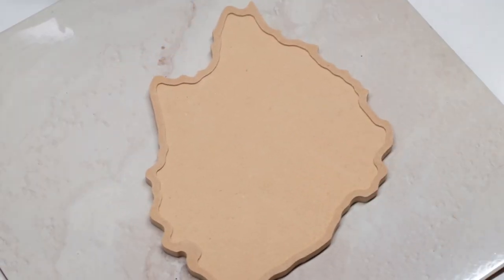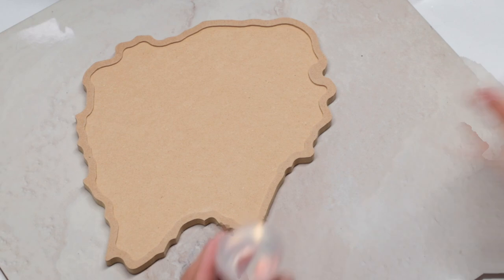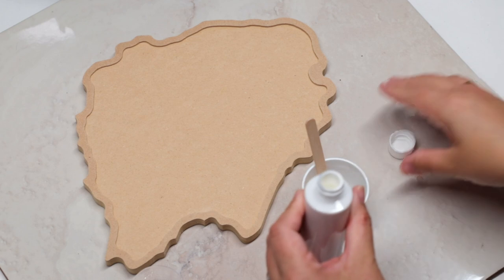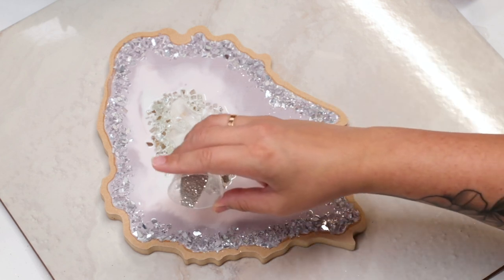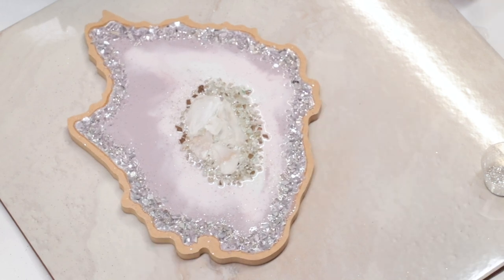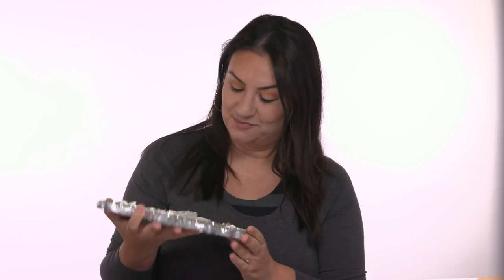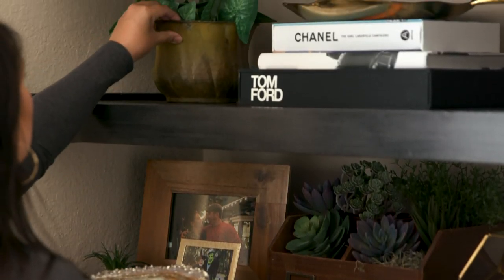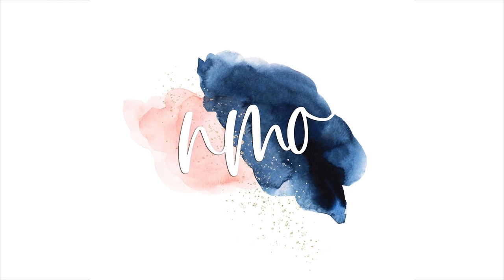NMO creates a GEODE with CCDIY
I have taken advantage of some of my quarantine time and started getting busy with my stones and crystals collection that I have been hoarding for years now.  My friends over at Counter Culture DIY were nice enough to send me over some molds to fill my artsy itch and it allowed me to keep those creative juices flowing.  I love this style of resin art for so many reasons!  It allows me to free with my expression and still give me the sparkle touch I love to add to all my pieces.  Join me in the studio and let’s get to pouring outside the lines!

NMO GLASS GLITTER & GOLD FLAKES
NMOSHOP.COM  (this item will be added July 2020)

HEAT GUN

APOXIE SCULT